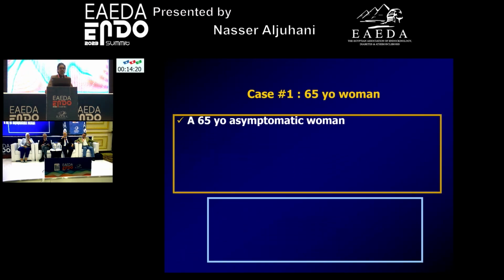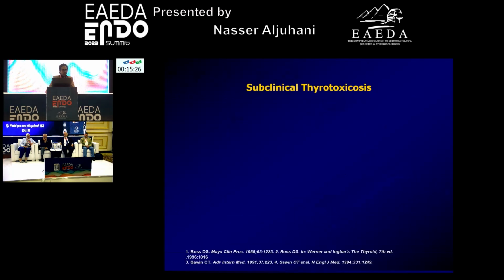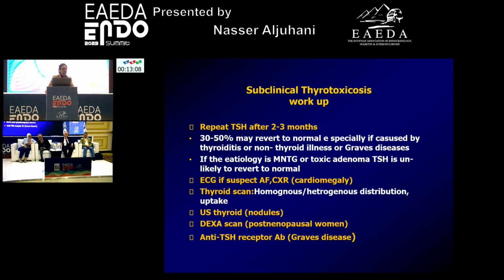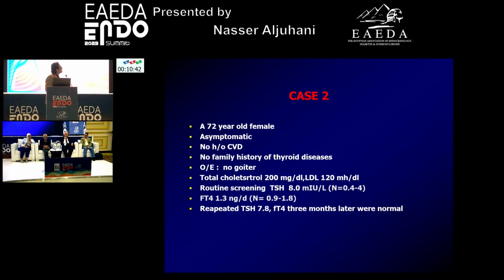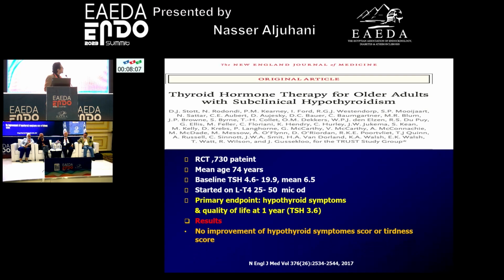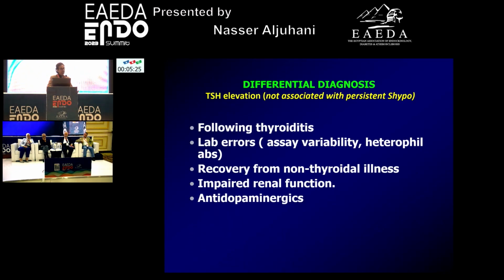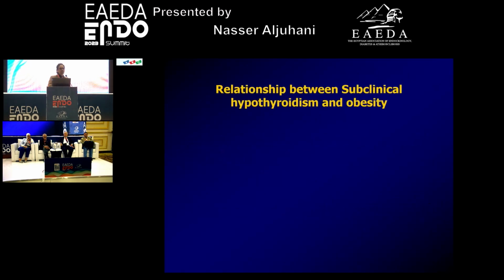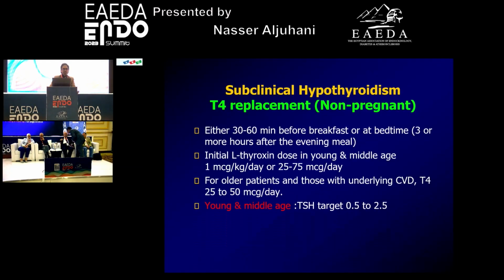04 Subclinical Thyroid Disorders Nasser Aljuhani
Day 02 - Hall A